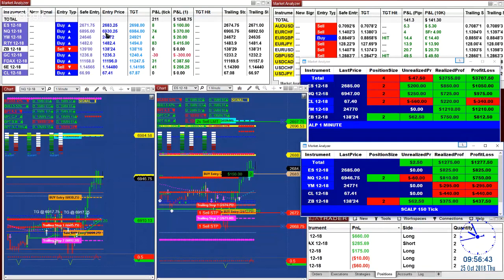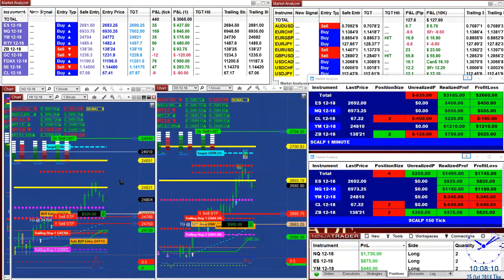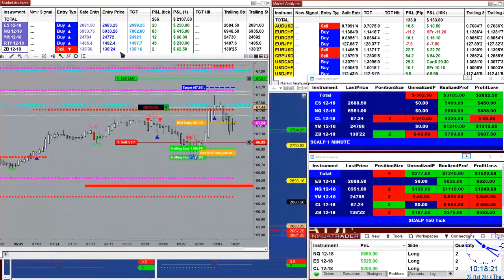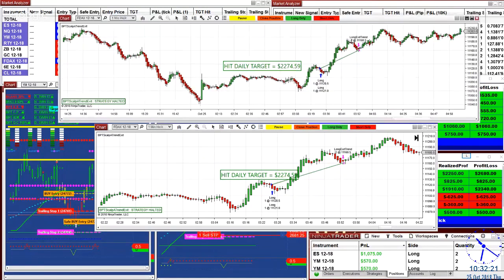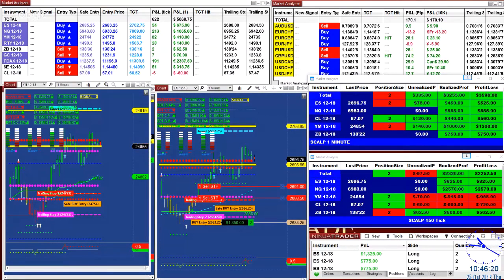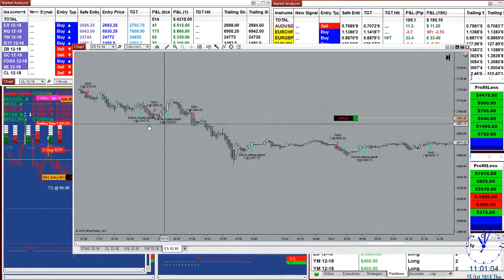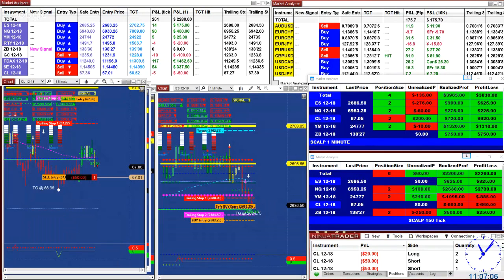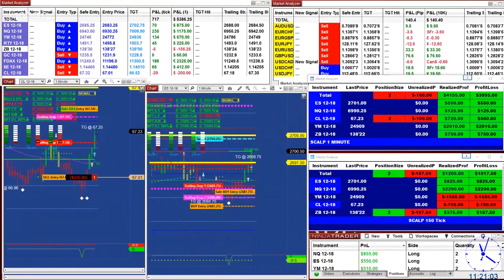Automated trading , 12protrade |Best Pro Trade (BPT)#11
12protrade |Best Pro Trade (BPT)| Automated trading | futures market
Automated-Trading Robot| *12Tradepro system* | *best pro trade*| Automated Entry Signal Trading

Risk Disclosure

Risk Disclosure